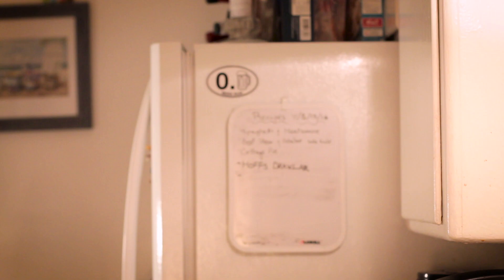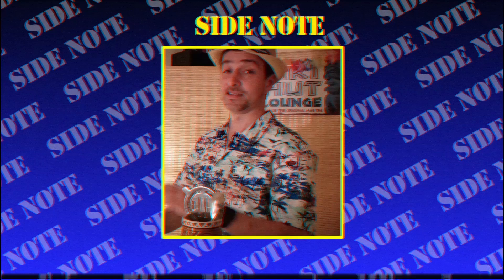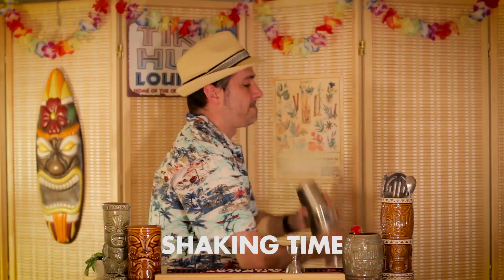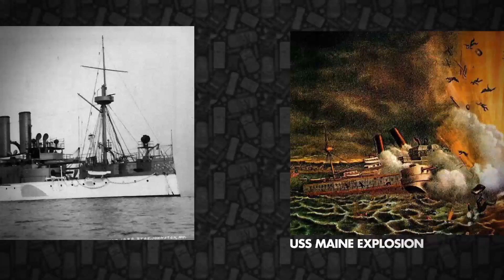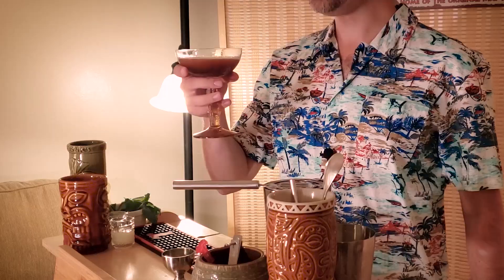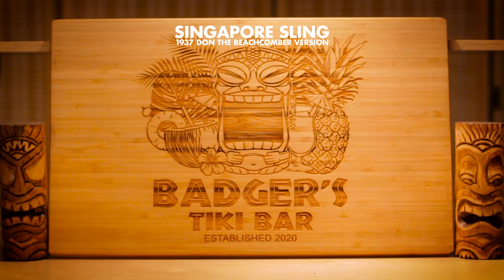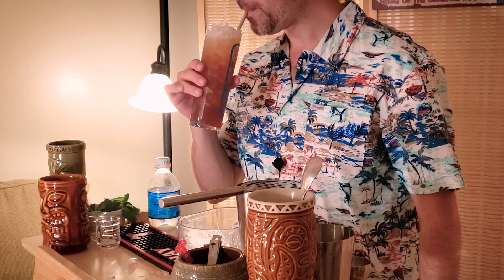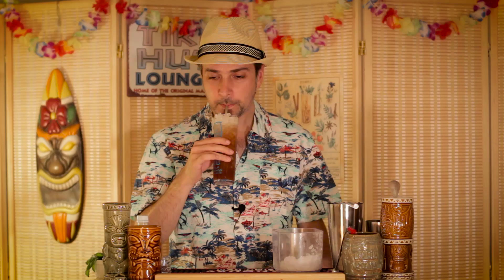3 Simple Cherry Liqueur Recipes | Cocktail Fridays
Ever wonder what to do with that Heering Cherry Liqueur that's been sitting around collecting dust in your cupboard?  This week we explore three different simple recipes to utilize that forgotten ingredient.  Enjoy!

Blood and Sand
¾ oz Orange juice
¾ oz Heering Cherry Liqueur
¾ oz Sweet vermouth
¾ oz Non-peated Scotch

Remember the Maine
 2 oz Rye whiskey
¾ oz Sweet vermouth
⅓ oz Heering Cherry Liqueur
½ tsp Absinthe or Pernod

Singapore Sling 1937 version
½ oz Lemon juice
 1 oz Heering Cherry Liqueur
 1 oz London Dry Gin
1½oz Soda water

00:00 Intro
00:44 Heering Cherry Liqueur introduction
01:10 Blood and Sand history
01:47 Making Blood and Sand
02:38 Tasting and Blood and Sand Ingredients page
03:08 Rememeber the Maine history
03:56 Making Remember the Maine
04:49 Tasting and Remember the Maine ingredients page
05:16 Singapore Sling 1937 History
06:08 Making the Singapore Sling
07:12 Tasting and Singapore Sling ingredients page
08:03 Outtakes